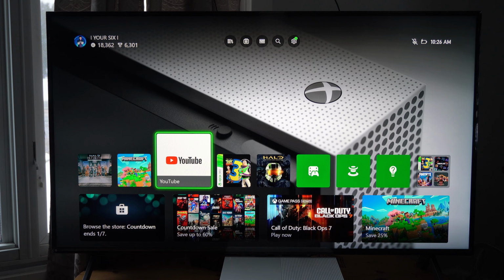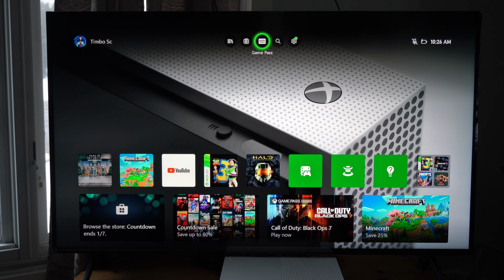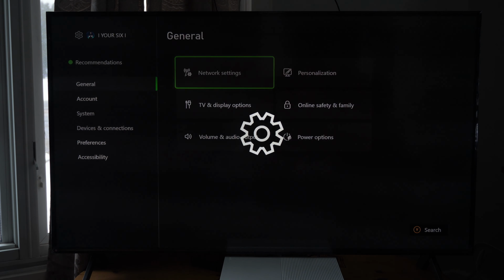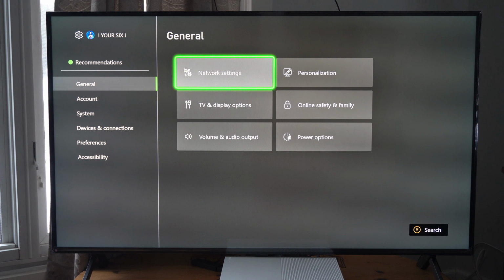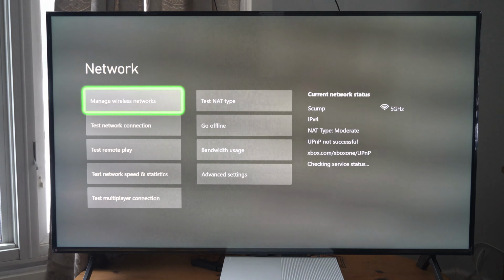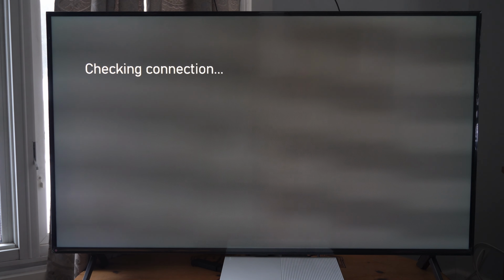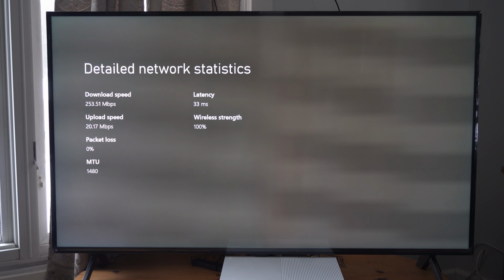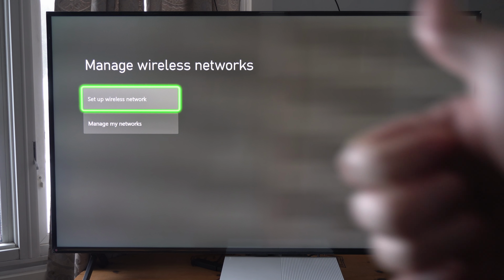How to Find your Internet Download Speed & Upload on Xbox One (Best Method)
The best way to find your internet download and upload speeds on Xbox One is by performing a network speed test directly through the console’s Network Settings, which will also give you latency and other performance metrics.

Preparing Your Xbox One
To ensure accurate results, prepare your console beforehand:
Connect to the internet: Use either a wired Ethernet connection for stability or Wi-Fi that has a strong signal.

Update your system: Go to Settings  System  Updates to install any pending updates.

Close other apps and games: Running applications can interfere with the test results.

Limit other network activity: Pause downloads or streams on other devices sharing your network to prevent skewed speeds

Performing the Speed Test
Follow these steps to run a speed test:
Navigate to Settings → Network → Network settings.

Select Test network speed & statistics or Test network connection.
Wait a few minutes as the Xbox measures your download speed, upload speed, ping, jitter, and packet loss. These metrics provide insights into your connection quality